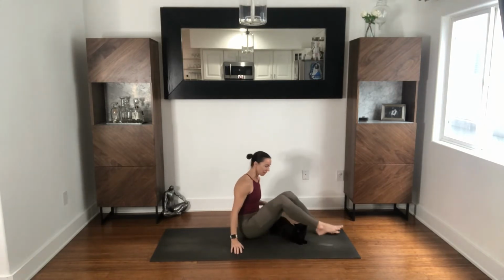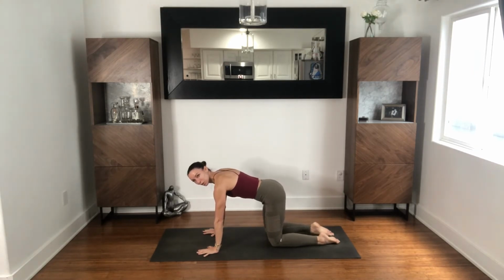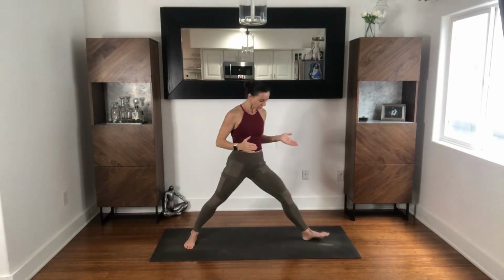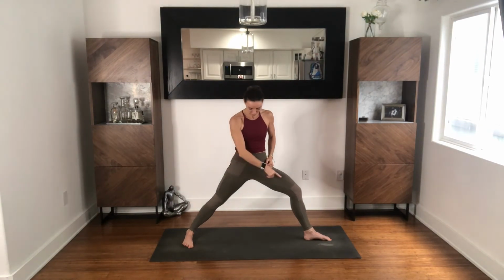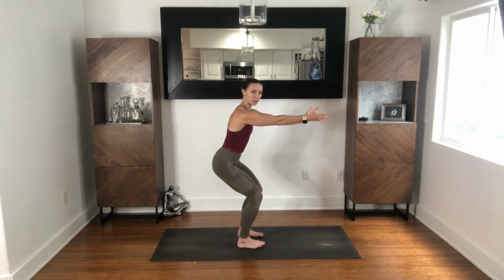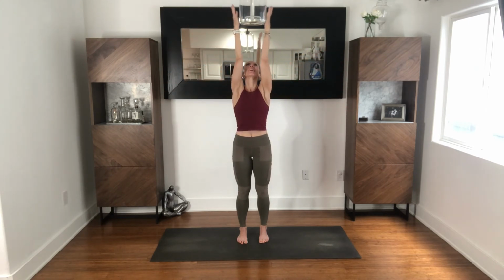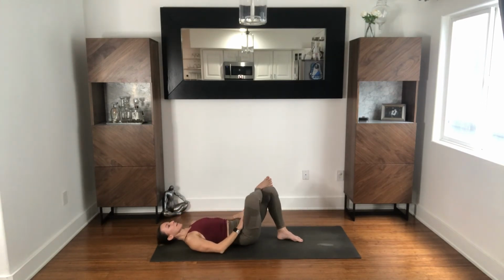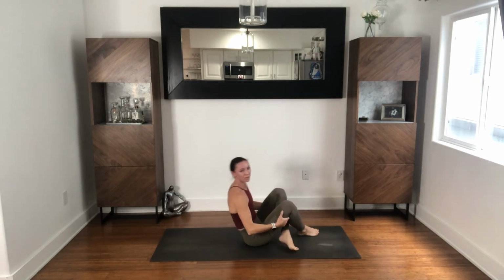YOGA: Beginner Sequence